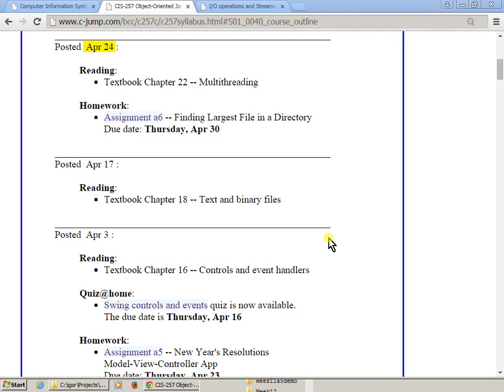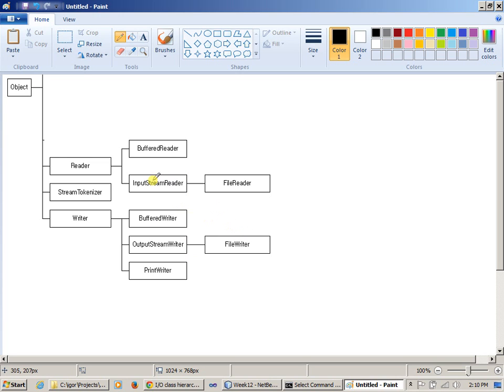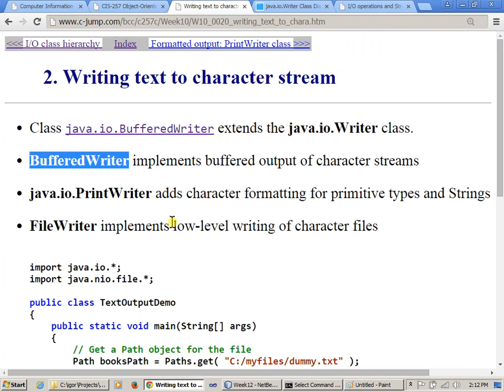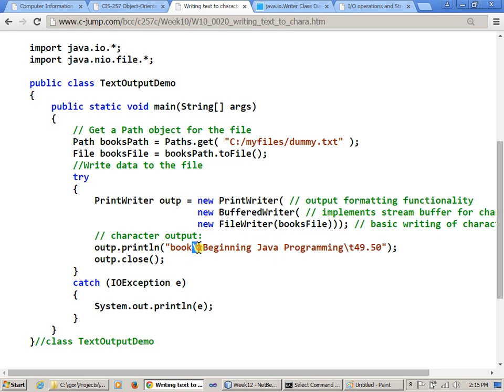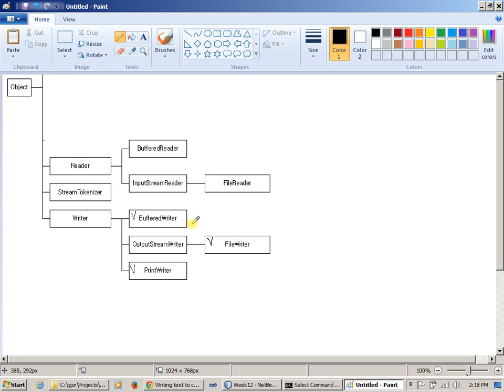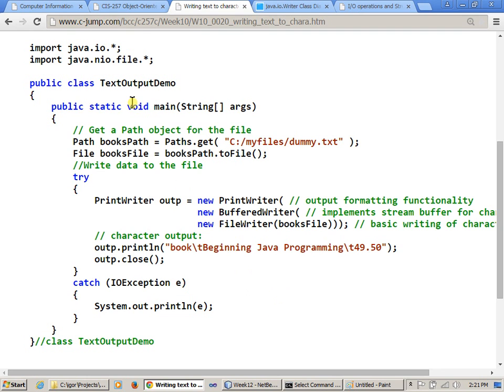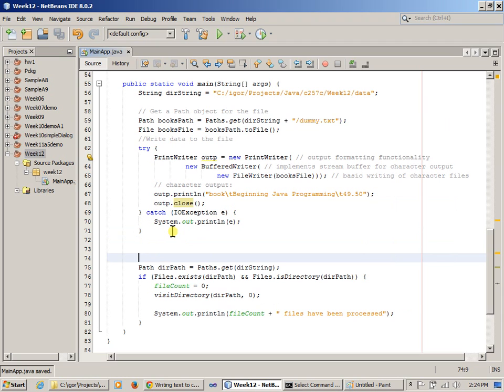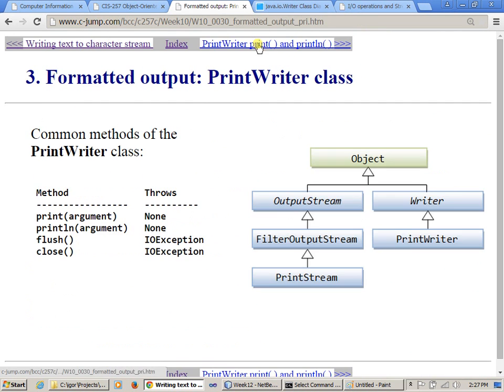Week 13 Text files Part 1